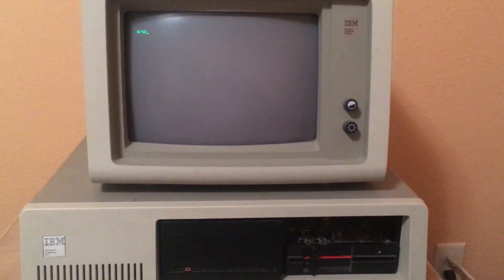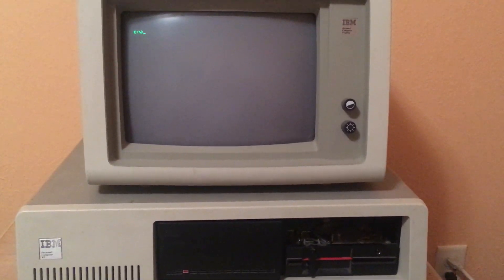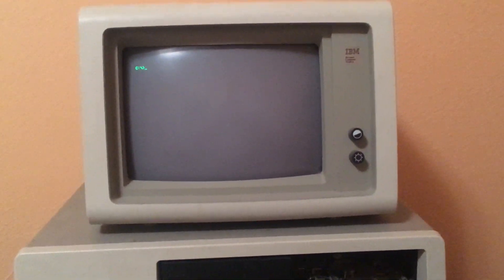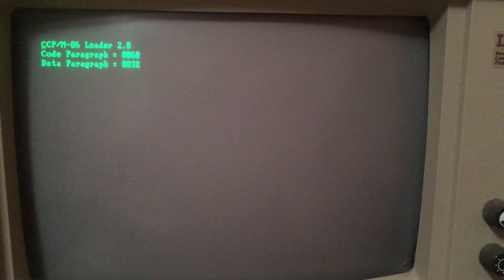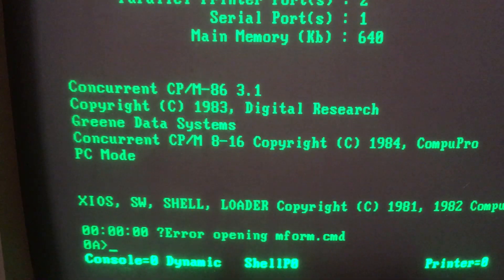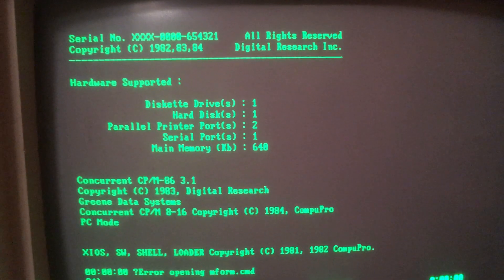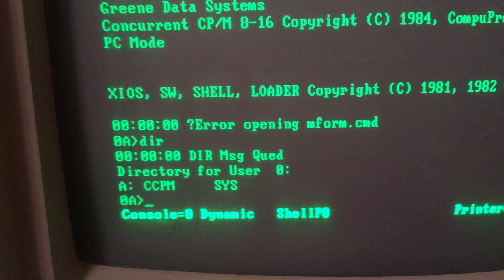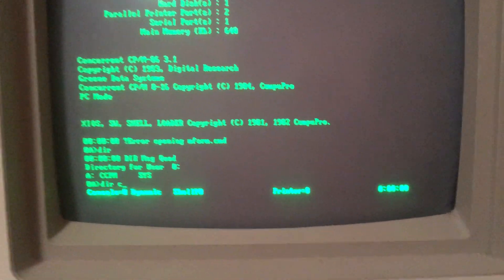Homebrew Concurrent CP/M 86 on an IBM PC Model 5150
I built this entire disk from original sources that I had merged with some from CompuPro to run on an original IBM PC 5150.